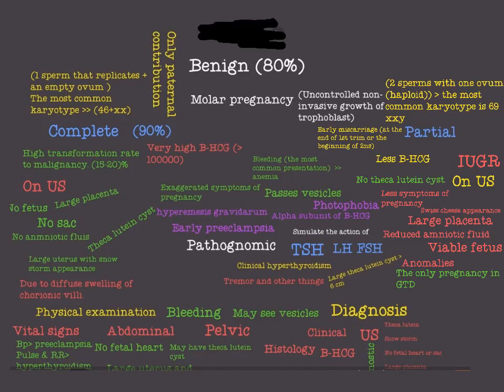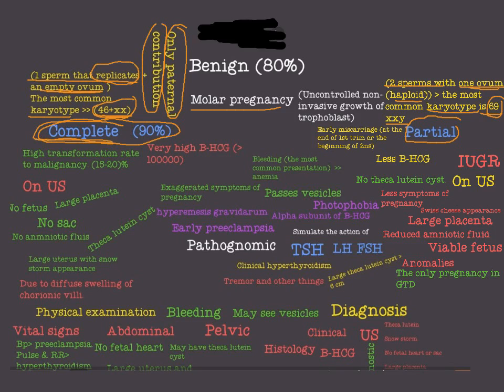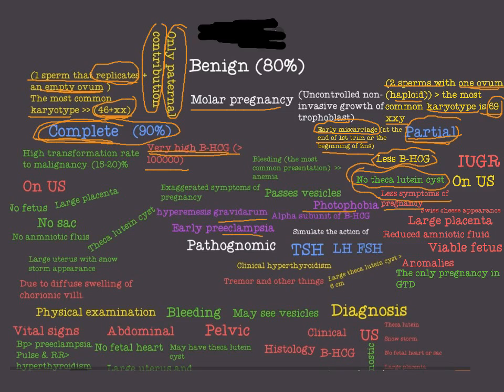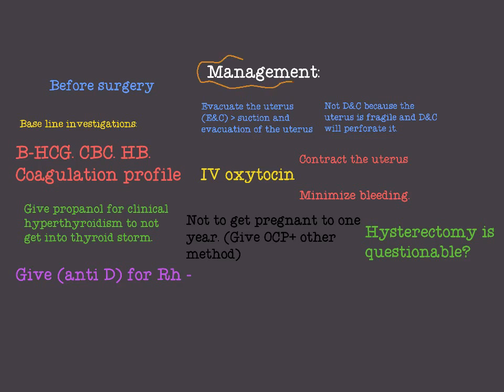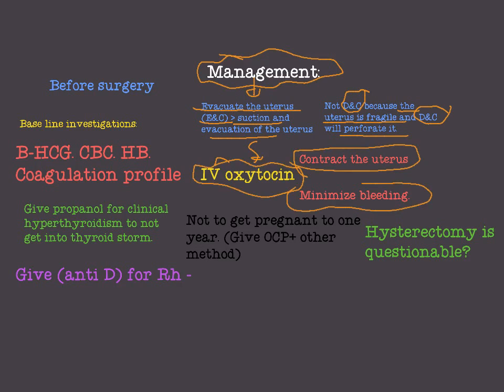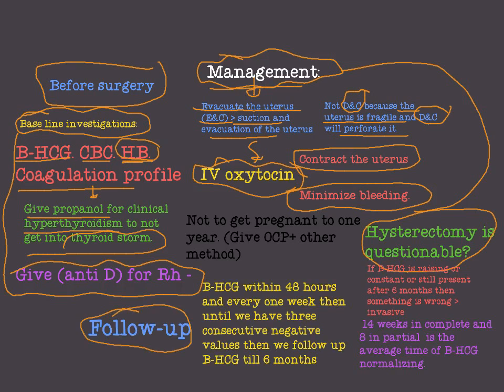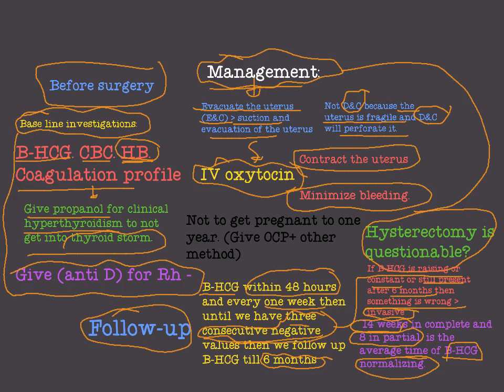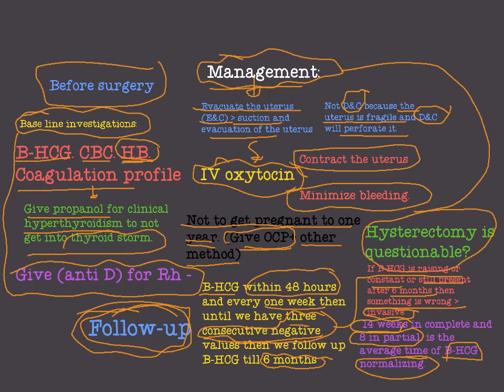gestational trophoblastic diseases (moler pregnancy -2-)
Partial molar , definition , symptoms , management of complete and partial molar pregnancy and follow up.